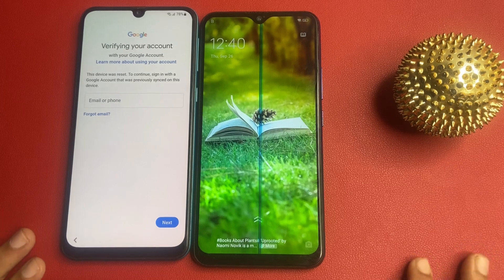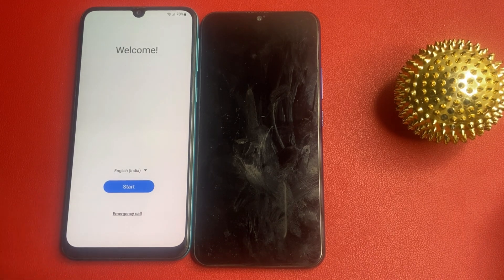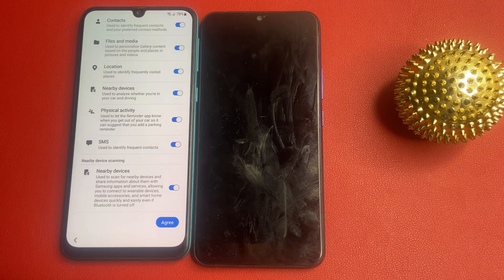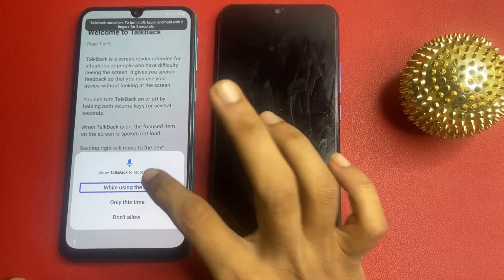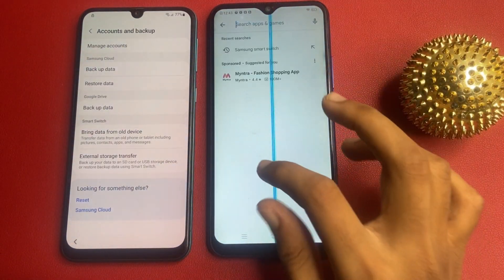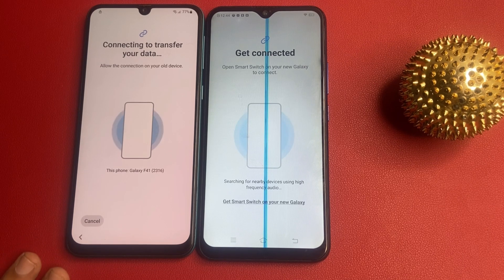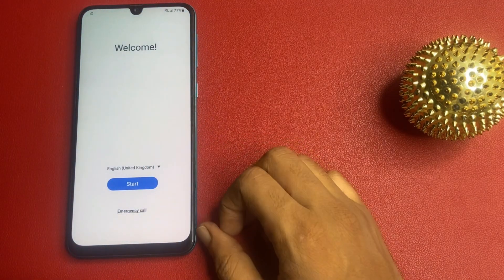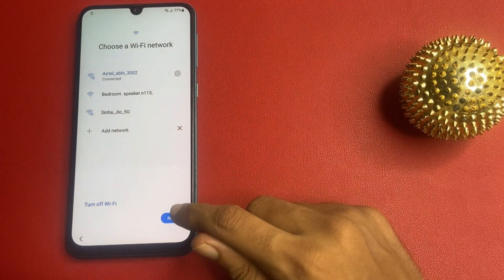Samsung A10/A10S FRP Bypass Android 11 | Samsung SM-A107F Google Account Bypass/Unlock Without Pc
Samsung A10s FRP Unlock
Samsung A10s Google Account Unlock
Samsung A10s FRP Lock Remove
Samsung A10s FRP Lock Kaise Tode
Samsung A30 FRP Bypass
Samsung 10s FRP Bypass Without PC
Samsung A10s Remove FRP Lock
Google Account Unlock Samsung Android 11
How to frp bypass Samsung A10s
Samsung A10 gmail id bypass
Samsung A10s gmail id unlock
how to google account unlock Samsung A10s
Samsung A10s A107f frp bypass
Samsung A10 a105f frp bypass
Samsung A10s frp lock unlock without pc
Samsung A10 ka frp lock kaise tode
Samsung A10s frp bypass new update 2024
All Samsung android 11 frp bypass

🔑 *Unlock Your Samsung A10/A10S - Easy FRP Bypass Guide!* 🔑 Are you stuck at the Google Account verification screen on your Samsung SM-A107F? Don't worry! In this tutorial, we'll show you how to effortlessly perform an FRP Bypass on your Android 11 device without a PC! 💻✨ Whether you're a tech-savvy user or a beginner, our step-by-step instructions will make the unlocking process super simple and fast. Say goodbye to frustrating Google Account locks and hello to easy access!

samsung-sm-a107f
samsung-sm-a105f